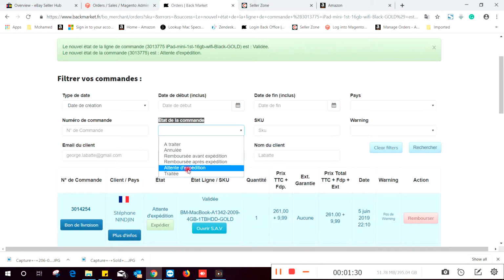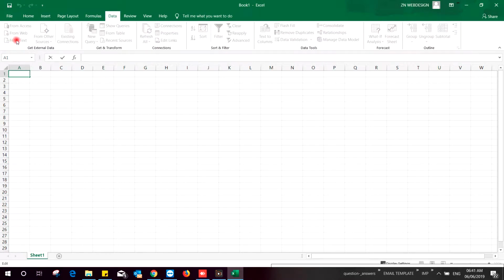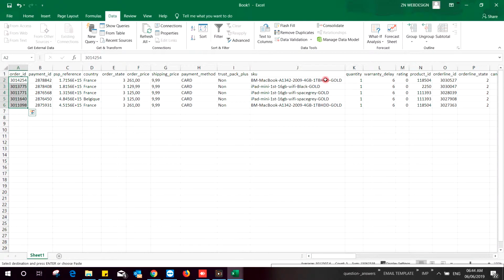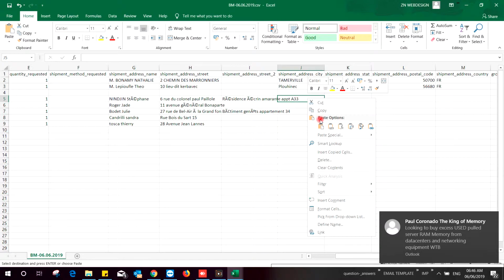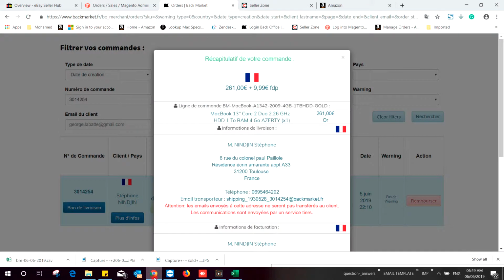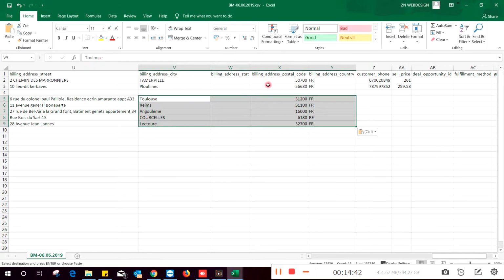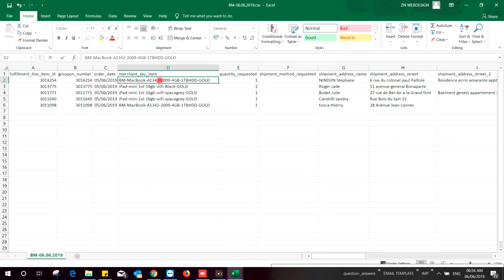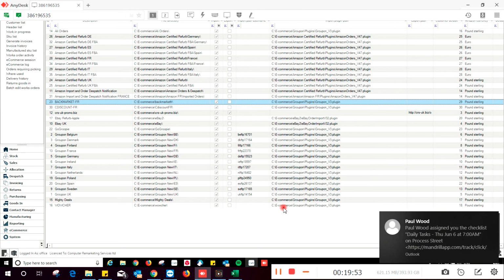BackMarket order Processing and adding to orderwise